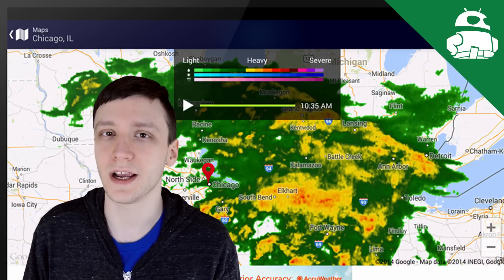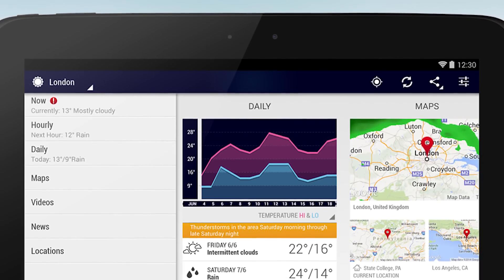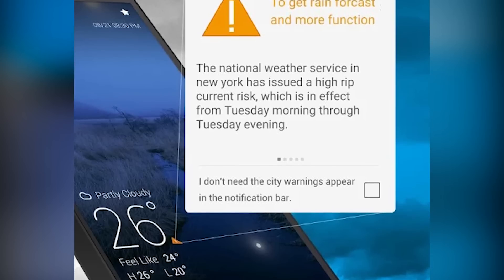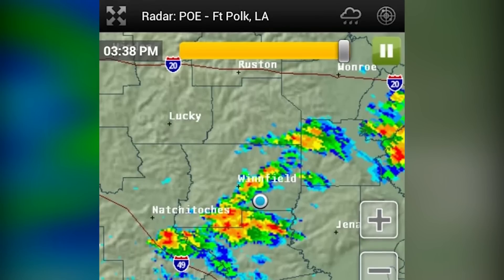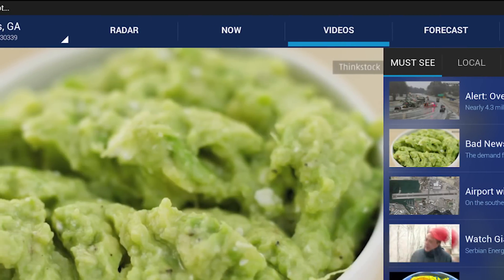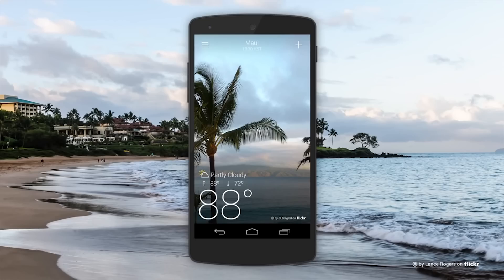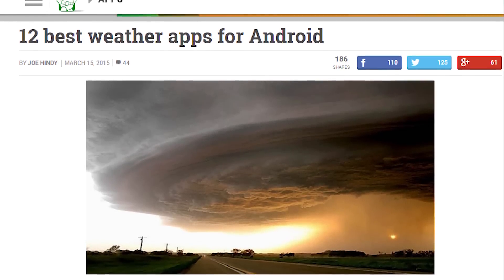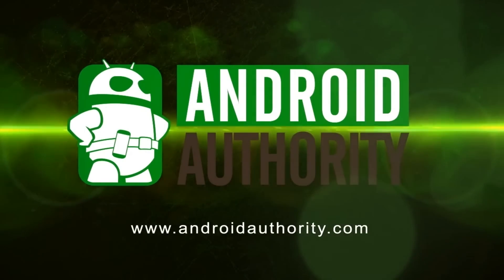11 best Android weather apps